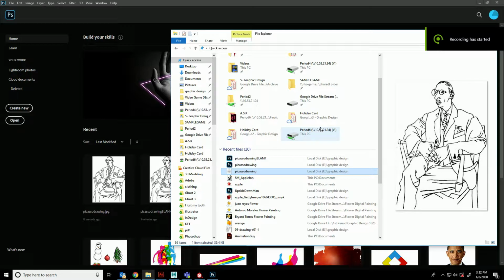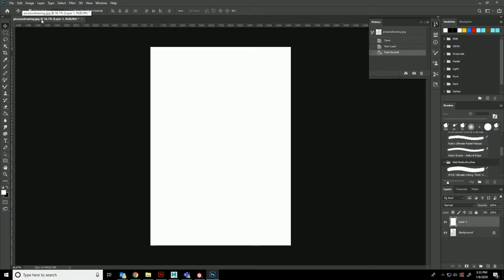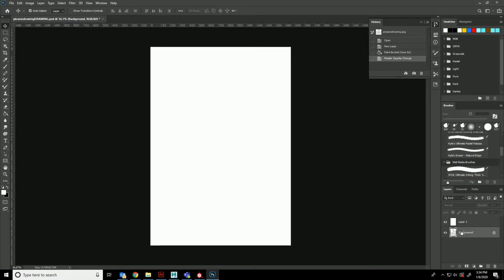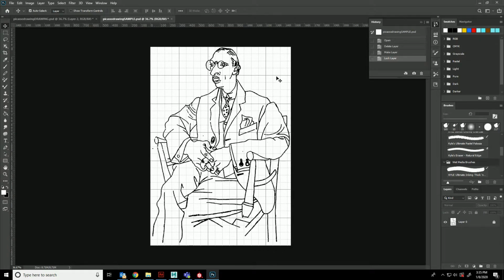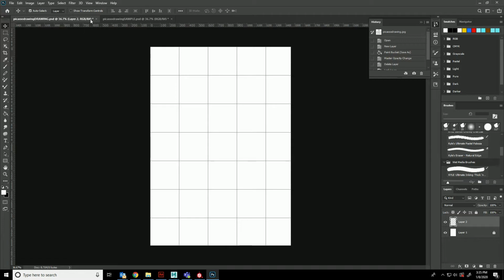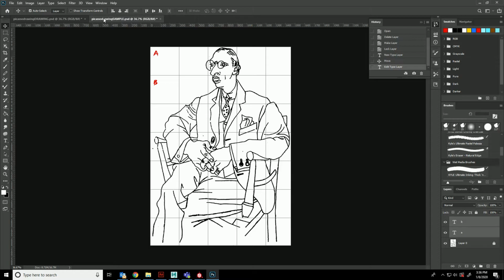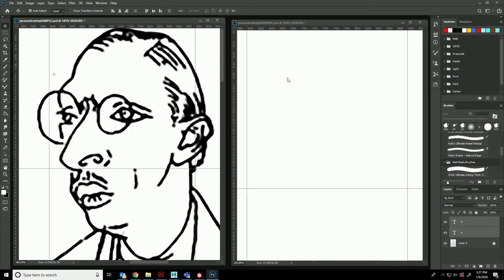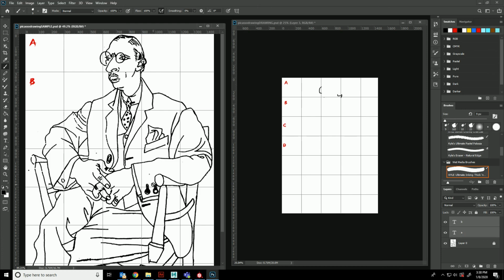Side By Side Drawing in photoshop